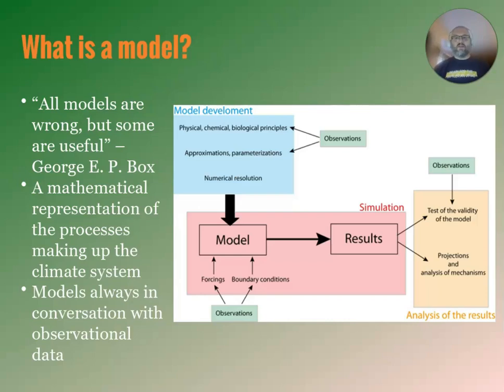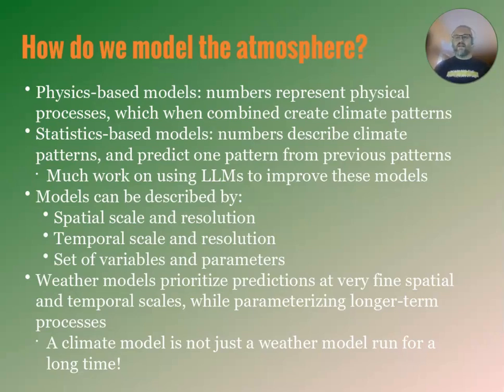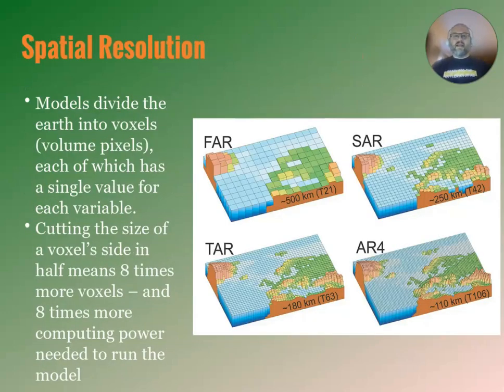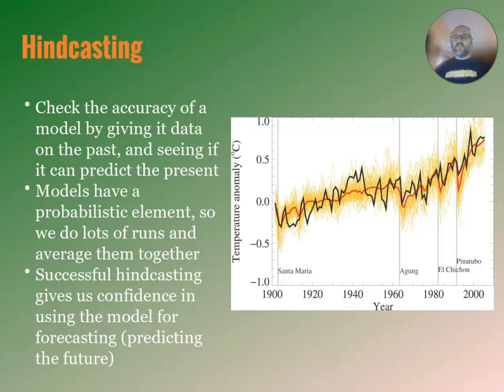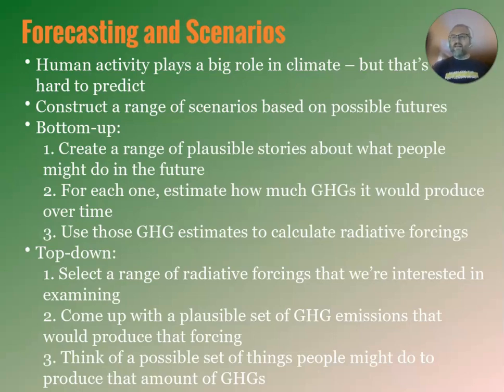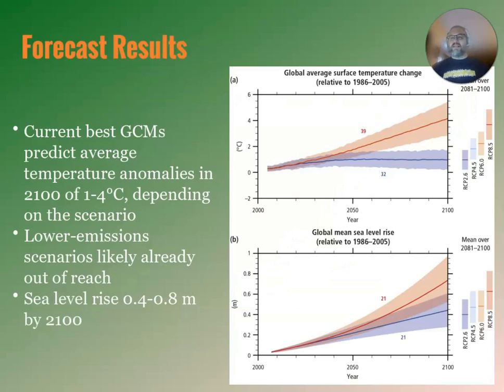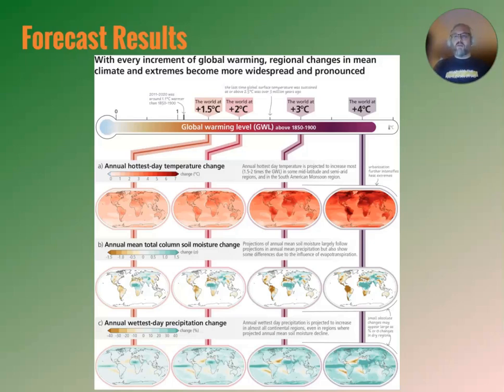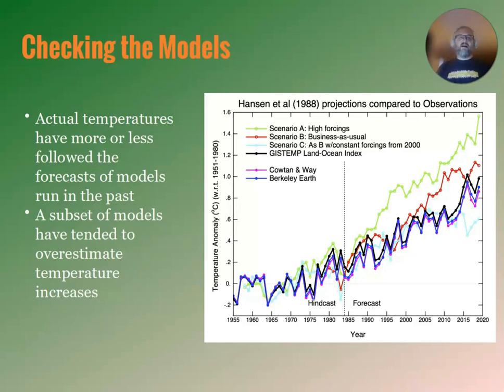Unit 11: Climate Models (SCI 102: Understanding the Physical World)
Lecture on climate models for SCI 102 at Slippery Rock University